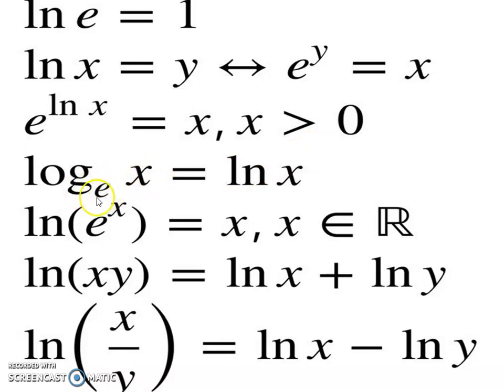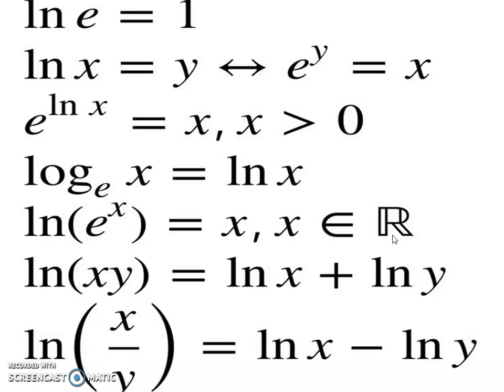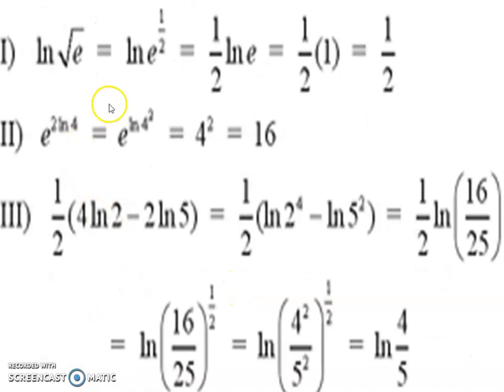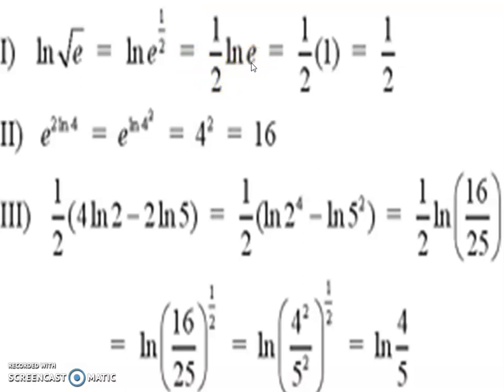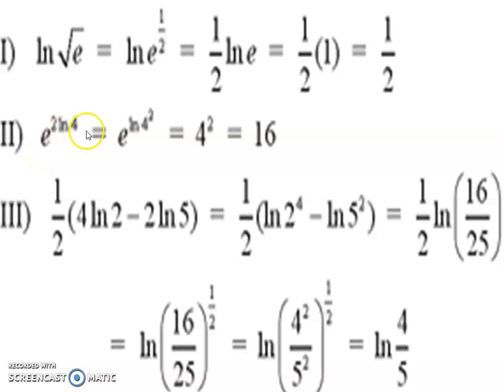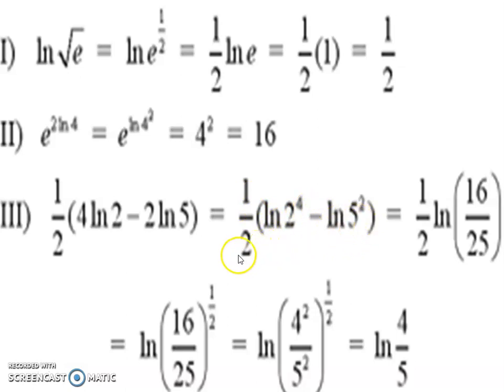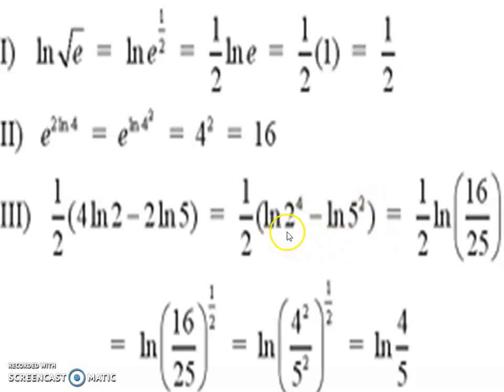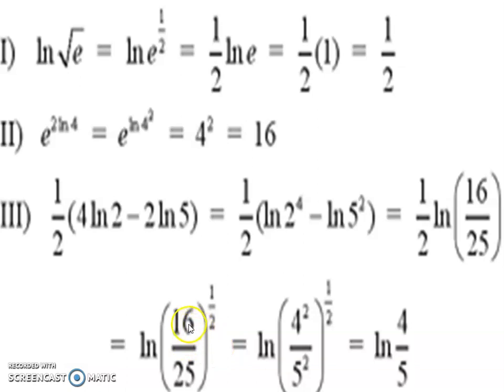LOG 15 LOGARITHAM 12